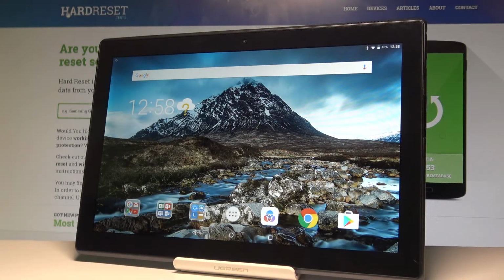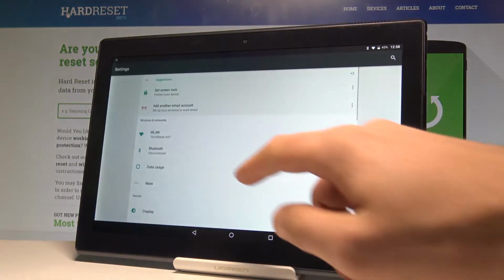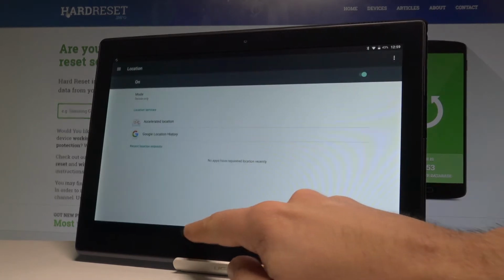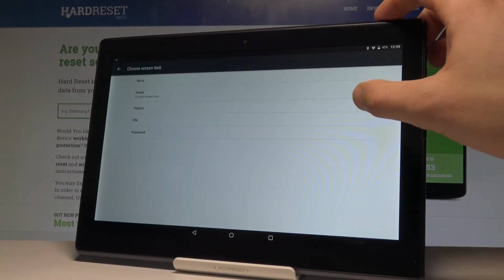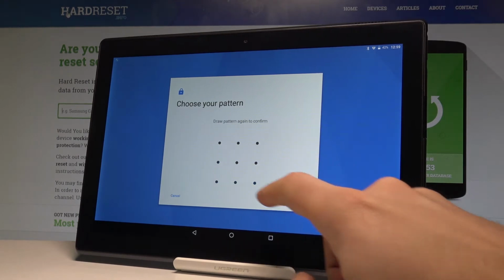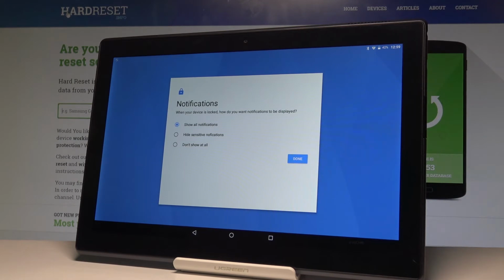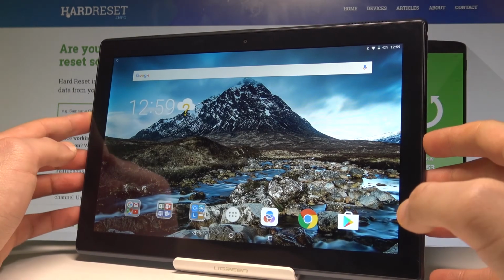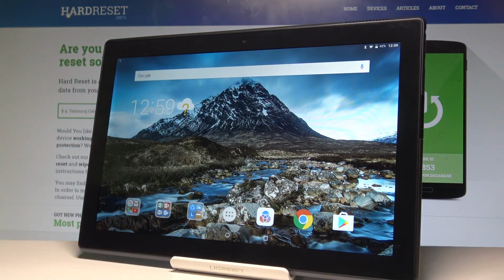How to Set Screen Lock in LENOVO Tab 4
If you would like to keep your devices protected by screen lock you should watch our videos. Then choose pattern, PIN or password. Afterwards choose the notification type. The easy trick to set up screen lock protection on your tablet.

How to set up screen lock in LENOVO Tab 4? How to use pattern protection in LENOVO Tab 4? How to use pattern in LENOVO Tab 4? How to activate password in LENOVO Tab 4? How to protect your LENOVO Tab 4?